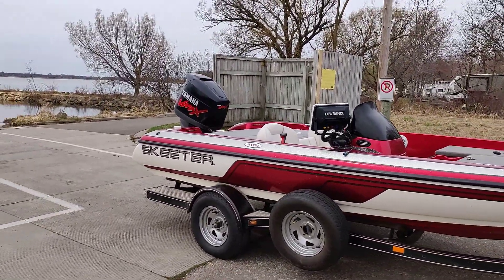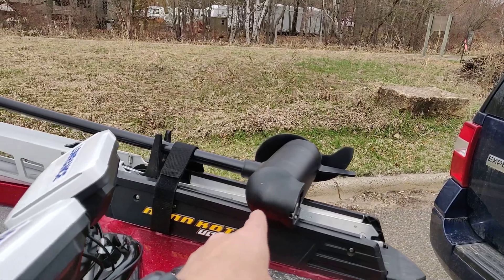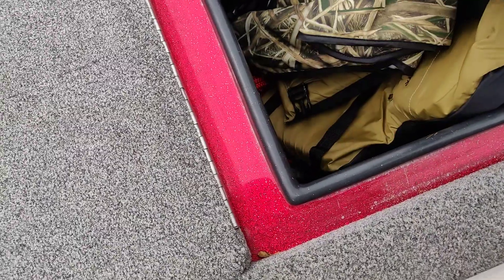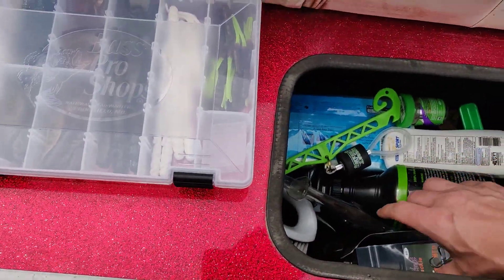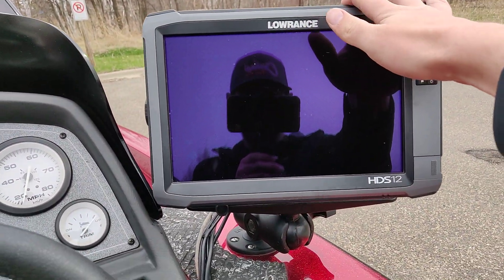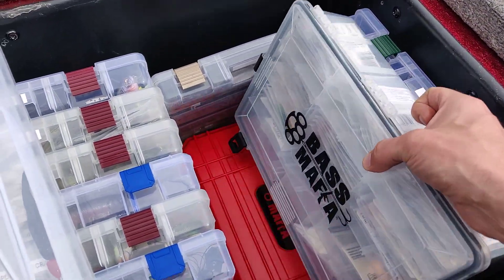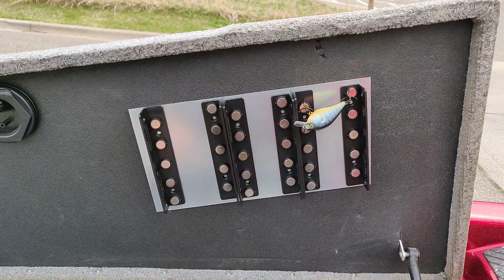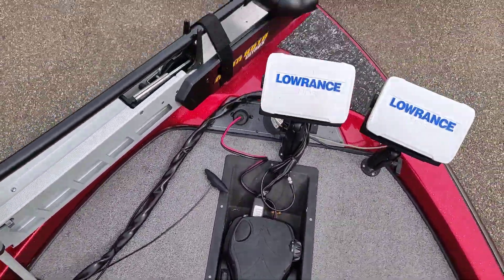My 2002 Skeeter SX190 Bass Boat Tour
This is my bass boat tour! A walk through of my 2002 Skeeter SX190. It's rigged with a 36V Ultrex with Lowrance HDS12 and two HDS7's.